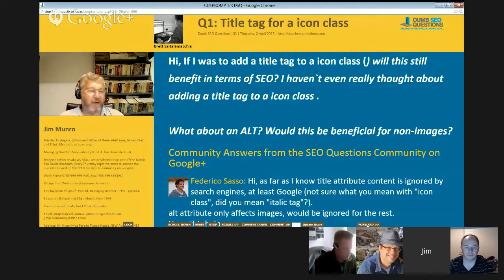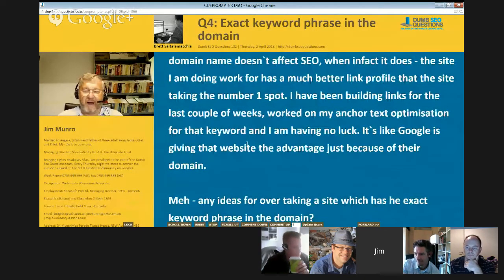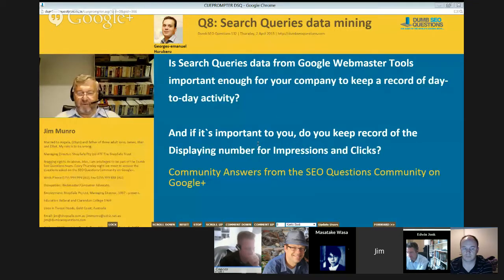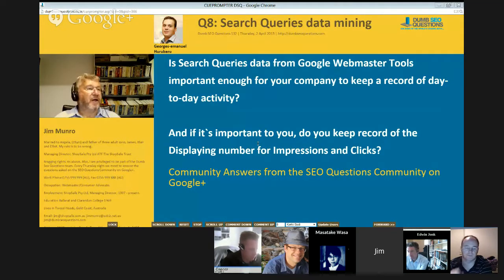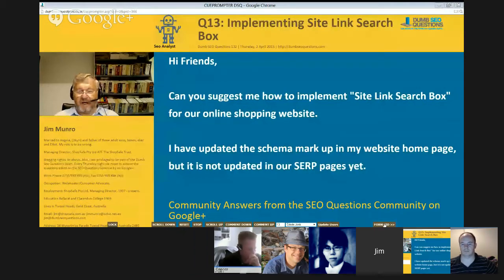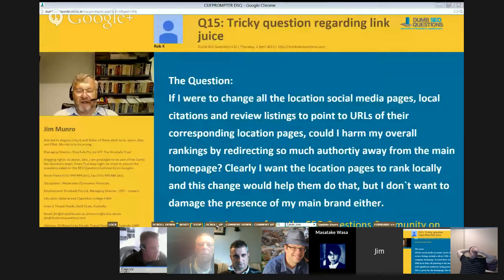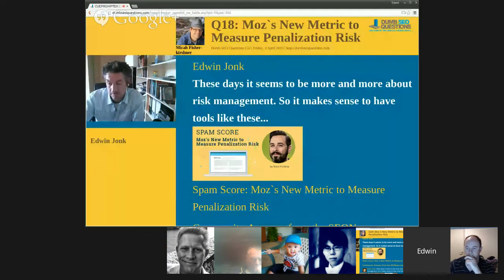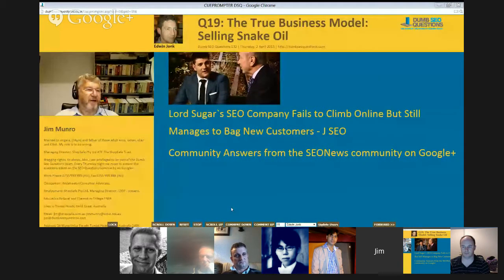Dumb SEO Questions 132.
We meet every Thursday to answer the questions asked on the SEO Questions community on Google+

You are welcome to participate.